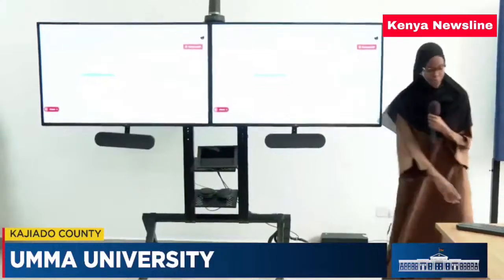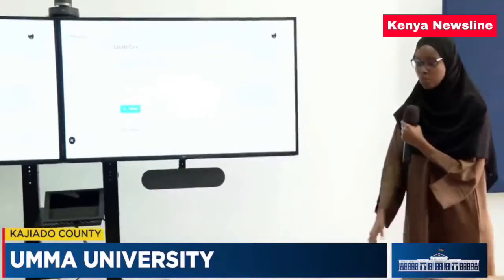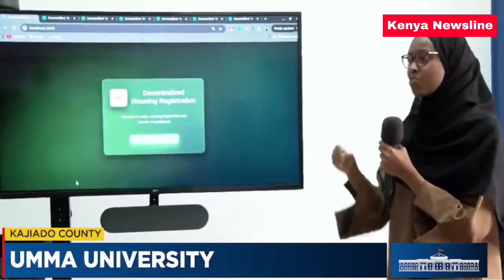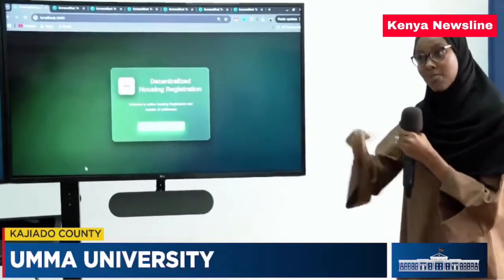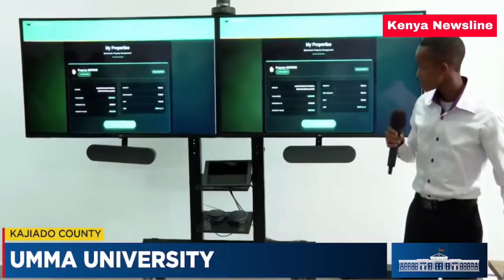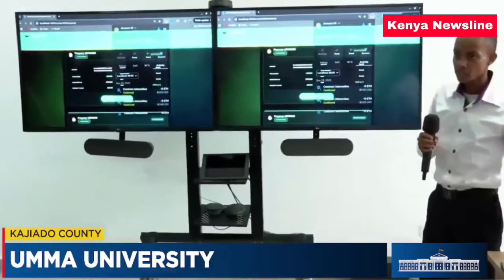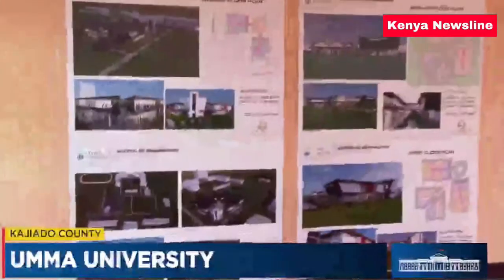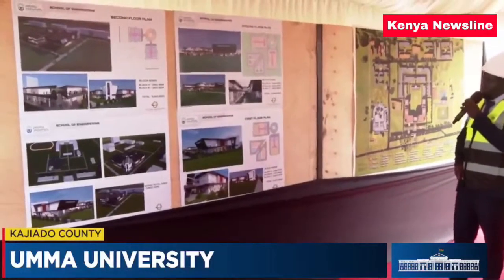Live: President Ruto at Umma University, Kajiado County!!